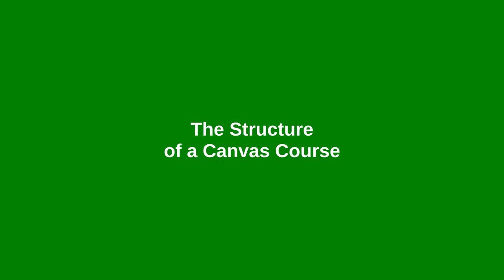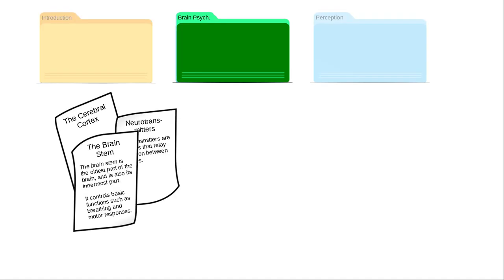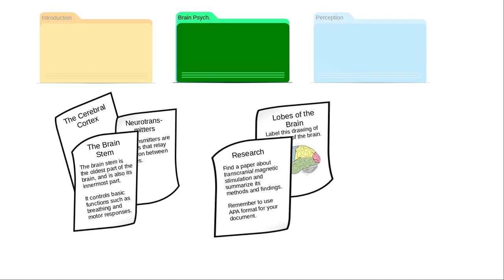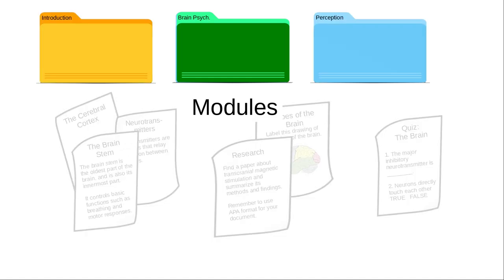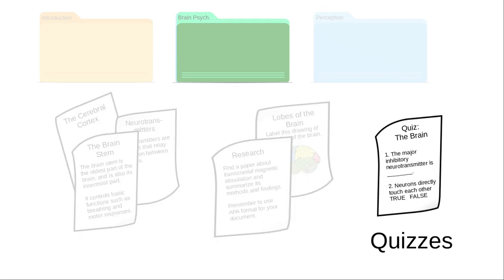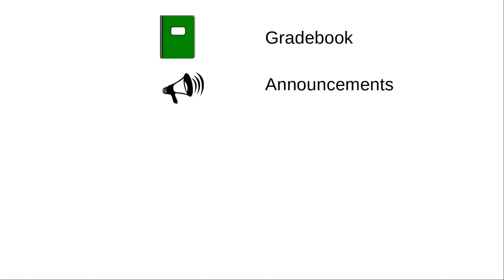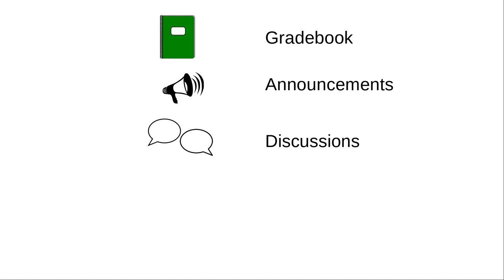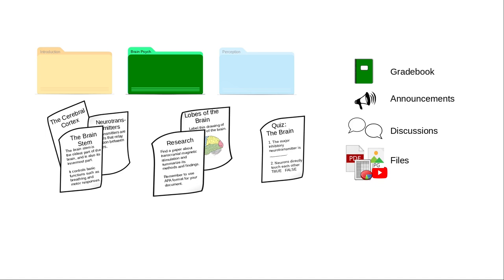The Structure of a Canvas Course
Canvas - a view from 30,000 meters in less than a minute and a half!